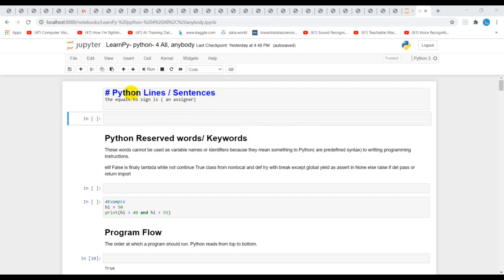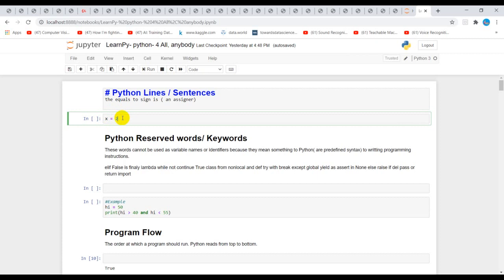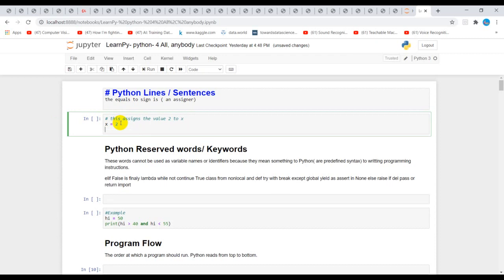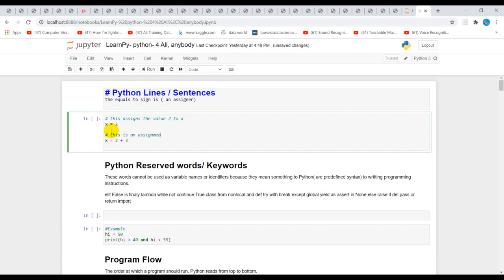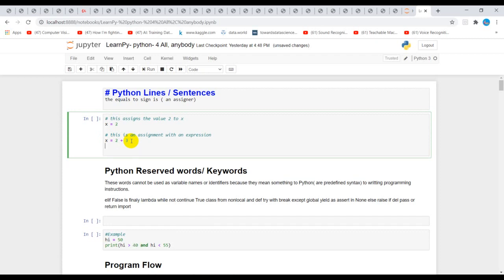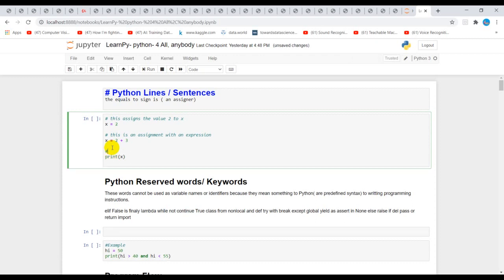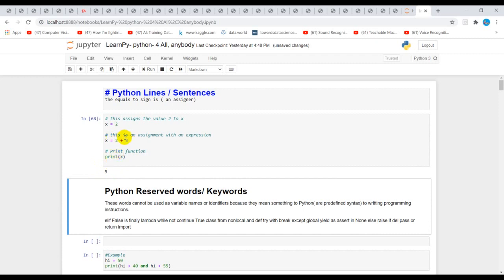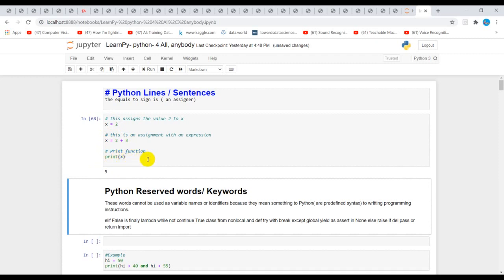LearnPy- Python Sentences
Learn how to write python code- how to assign values and do some basic expression in python. Socials: